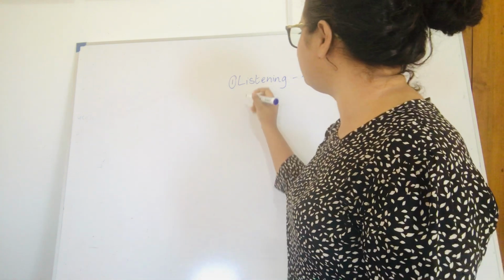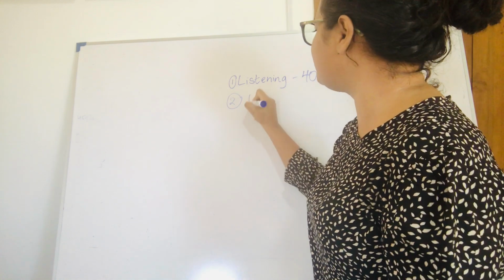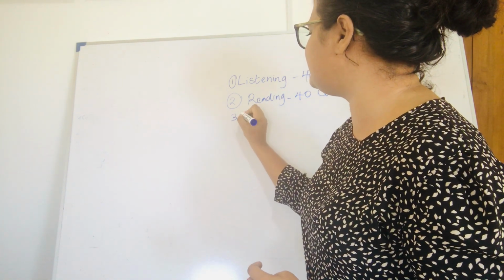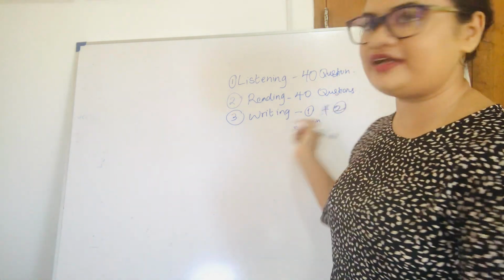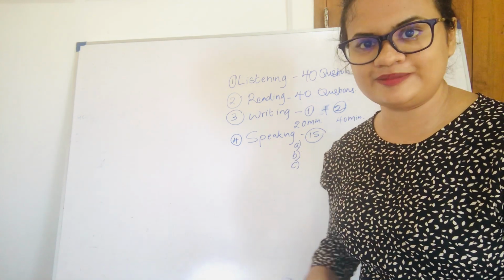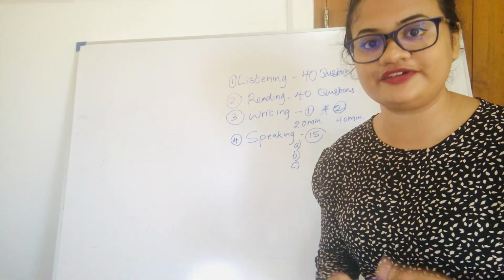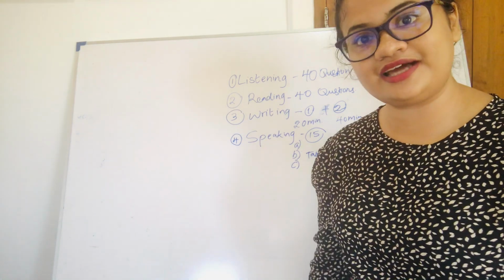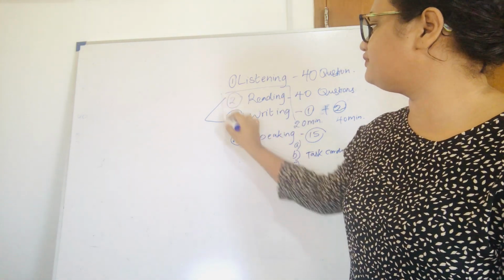IELTS with teacher Bhagya